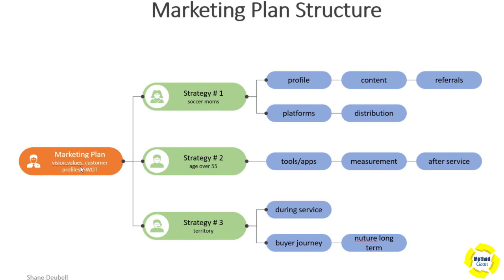Carpet Cleaning Service Marketing Plan Structure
This is a quick video on building a marketing plan for a carpet cleaning service businesses.

The point of this video is to follow an outline, structure, marketing plan to go from point A to point B to point C in a sequence.

Marketing can become confusing and frustrating to carpet cleaners because we tend to jump around from what content in advertising we should use to what platforms and then what tools and apps are the best.

Often in social media a carpet cleaner will ask if facebook marketing is effective or what is better adwords or facebook?

The problem is 50 % comment that its great and 50% it’s the worst ever. This is why we want to follow a natural sequence using a marketing plan going from who we are about to strategies, then to tactics and lastly tools and apps.

The first part of a marketing plan is us coming up with a vision, core values, customer profiles and SWOT ( strengths, weaknesses, opportunities, threats.